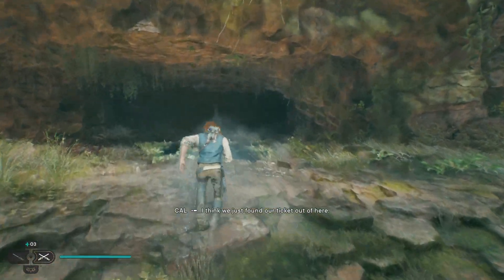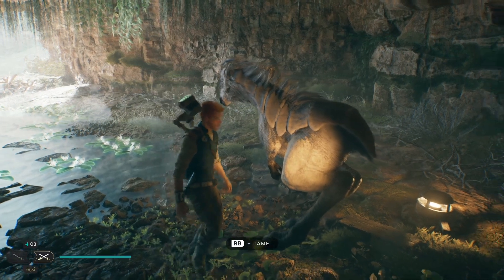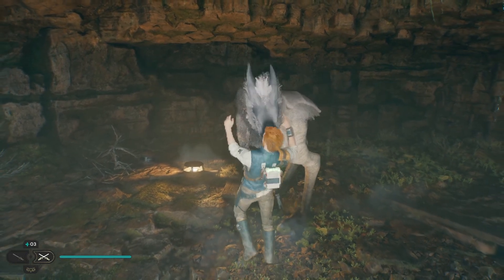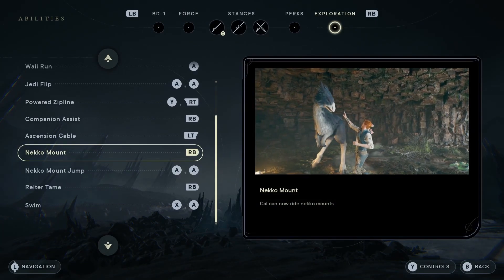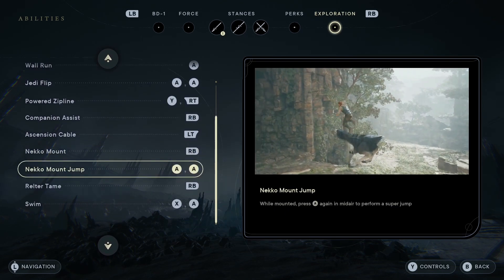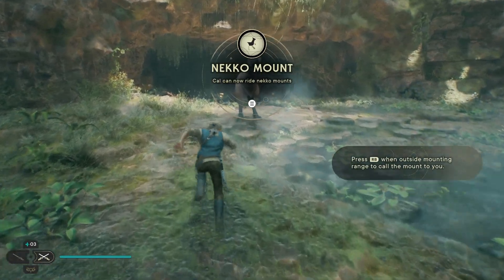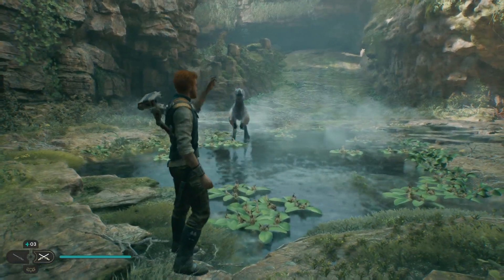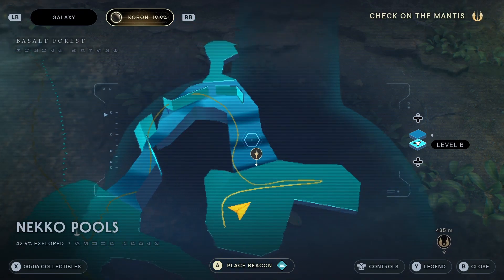Star Wars Jedi Survivor how to get mounts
This Star Wars Jedi Survivor how to get mount guide will explain to you what you need to do in order to unlock your first Star Wars Jedi Survivor mount.

This Star Wars Jedi Survivor how to get mounts walkthrough will explain the process to you. If you needed a Star Wars Jedi Survivor mount guide then this Star Wars Jedi Survivor guide will help a lot.